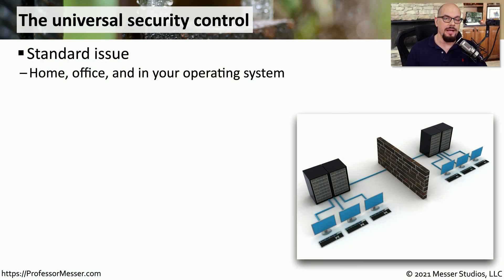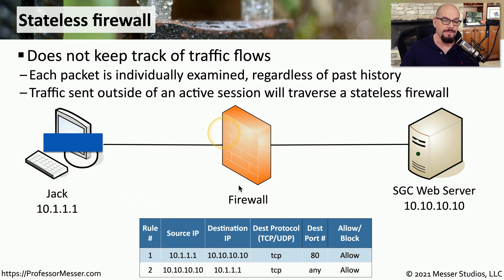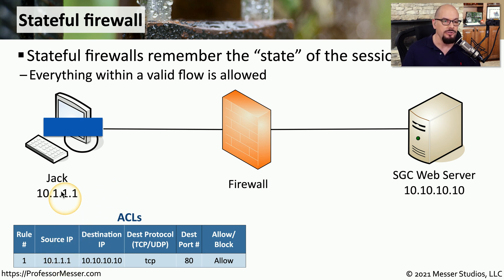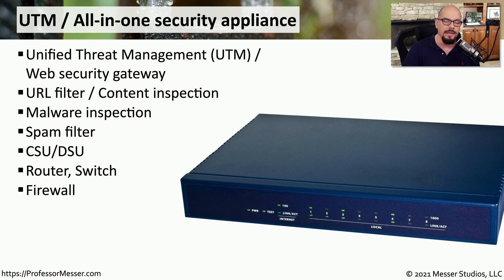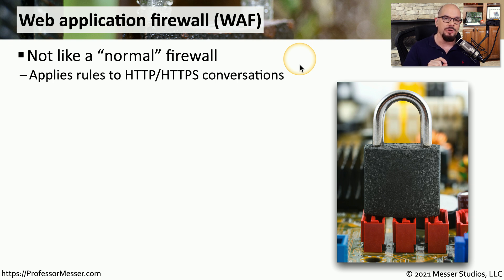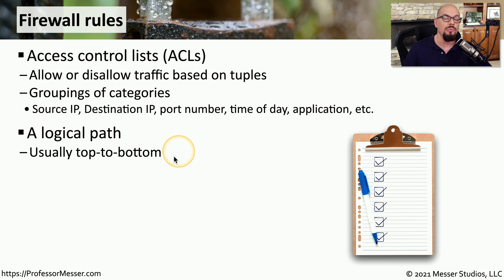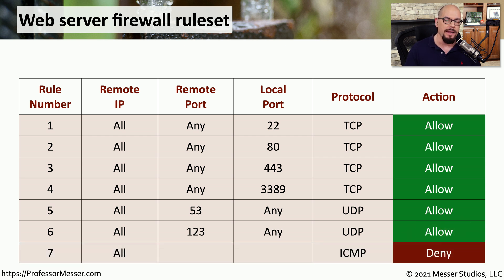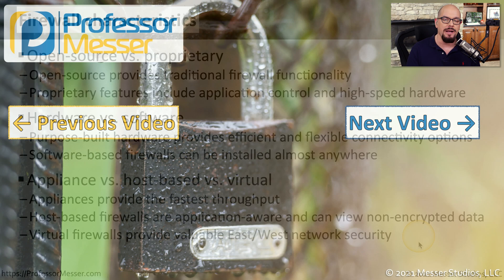Firewalls - SY0-601 CompTIA Security+ : 3.3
The firewall is a staple of IT security. In this video, you’ll learn about stateless vs. stateful firewalls, UTMs, next-generation firewalls, web application firewalls, and more.